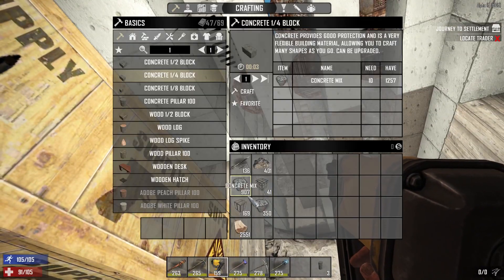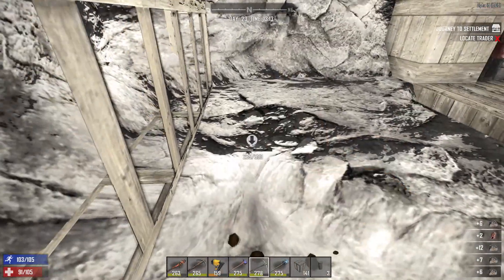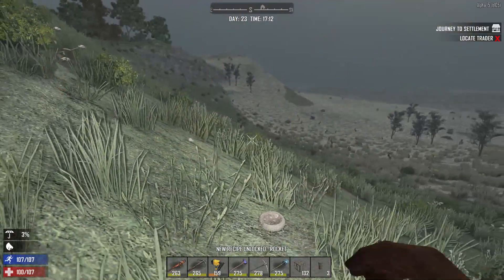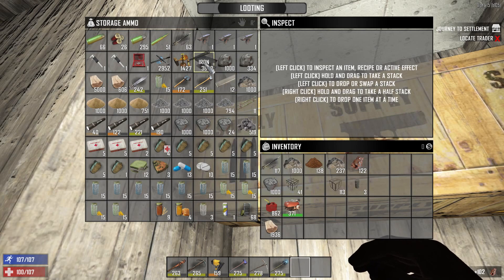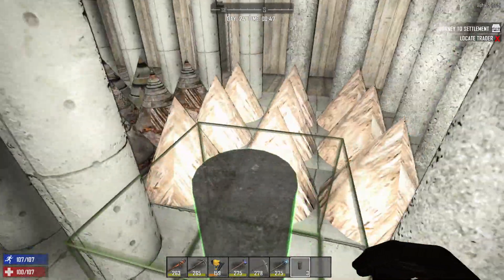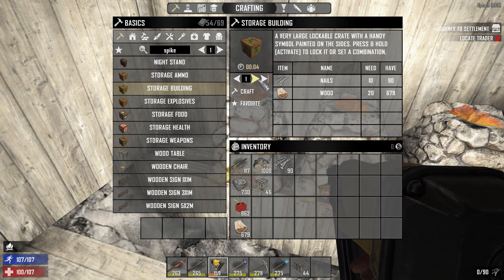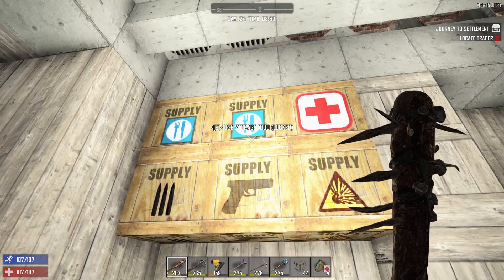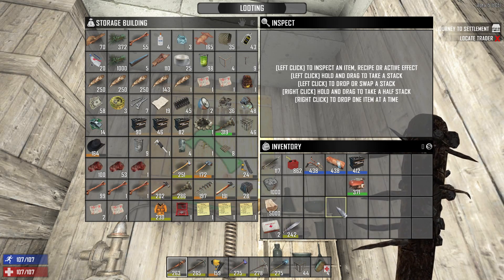7 Days to Die Let's Play Alpha 15 Part 23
Today we finish off enlarging the spike pit and do a bit of scavenging around town and find a nice surprise in an air drop crate!.
You won't find anyone more entertaining on Youtube for 7DTD than this gentlemen. Fun to both watch and listen to while he creates fantastic base designs!
Excellent base designs. Much like an artist with his creative designs and massive builds!

- Streams 7DTD - Vanilla with 150% Spawn - 25% Loot - Every day except Sunday - Awesome entertainer and interacts with each and every person in chat!

- Plays on a modded server with modded hordes and flying zombie bears! Fun community and has a Sub server. See channel for schedule.

- Supporter of the channel here on Youtube. Tons of fun as she kills zombies while interacting with you in her chat! She plays on a server with followers! See channel for schedule.